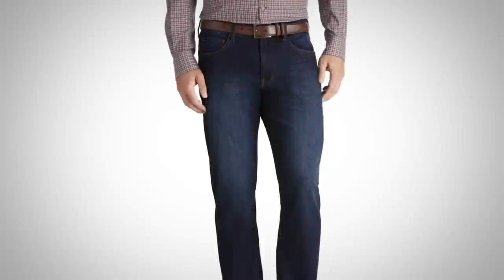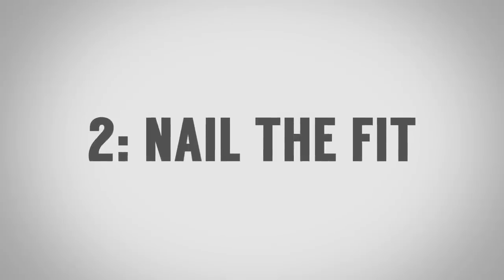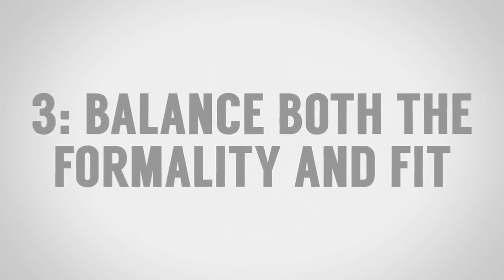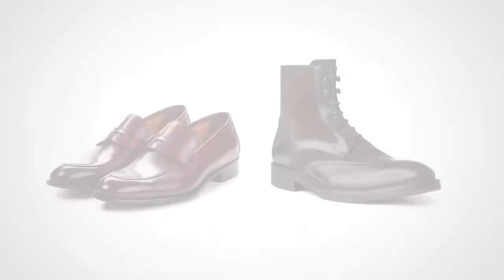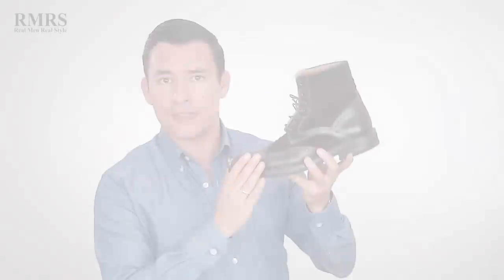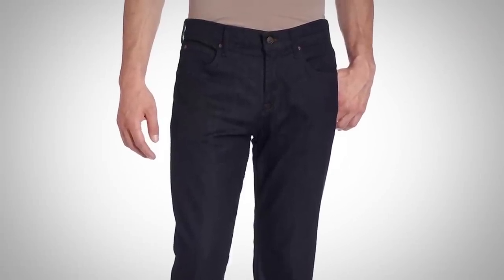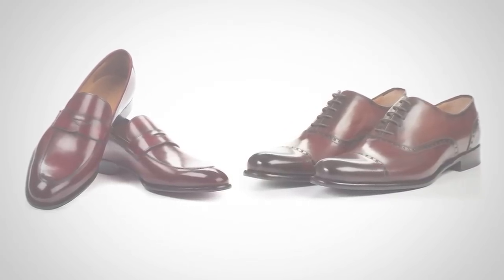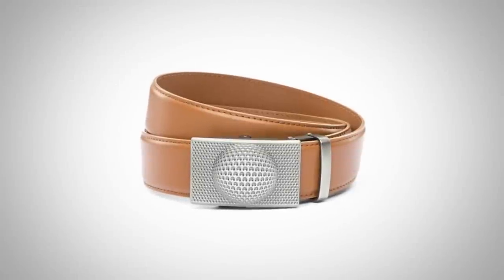How To Match Jeans With ANYTHING | 3 Tips To Pair Denim With Everything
Video Summary:
0:39 - Must be simple and dark
1:17 - Nail the fit
1:44 - Balancing the formality & fit
3:12- End - Building actual outfits

- Click Here For a FREE Style Consultation

- Click Here To Listen To The Real Men Real Style Podcast

- 7 Deadly Style Sins (47 Pages)
- Ultimate Beard Guide (39 Pages)
- 7 Custom Clothier Mistakes (17 Pages)
- How To Buy The Perfect Sunglasses For Your Face (21 Pages)
- Ultimate Guide To Men's Watches (65 Pages)
- Ultimate Guide To Dress Shoes (85 Pages)
- Ultimate Guide To Men's Skincare (58 Pages)
- Man's Guide To Hair (58 Pages)
- Wardrobe Maintenance Guide (81 Pages)
- Wet Shave Like A Professional (23 Pages)
- Shave Map Infographics (14 Pages)
- Ultimate Guide To Men's Casual Style (26 Pages)
- A Man's Guide To Wearing Jewelry (77 Pages)
- Dressing Sharp In The Heat (68 Pages)
- Man's Guide To Wearing Hats (16 Pages)